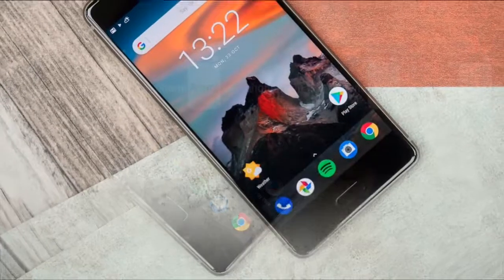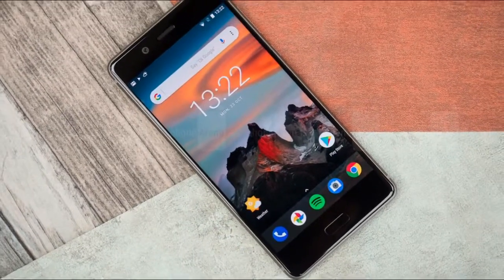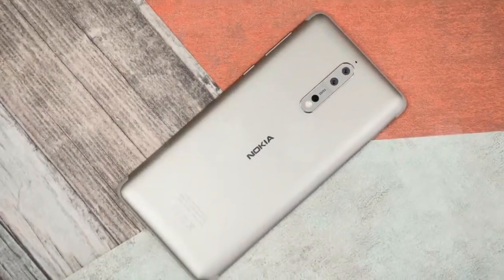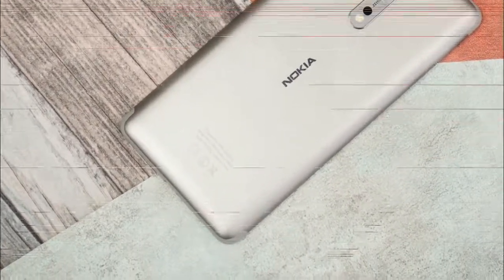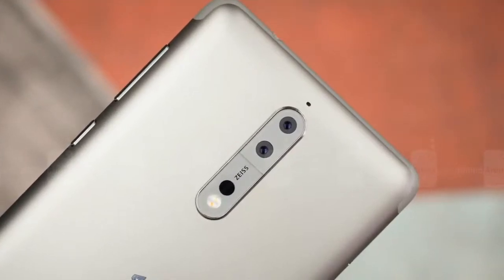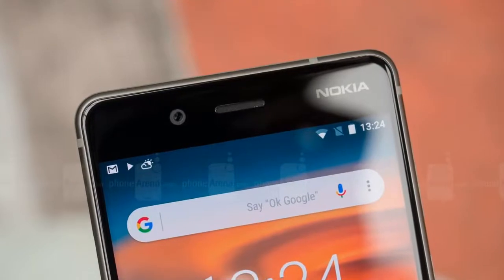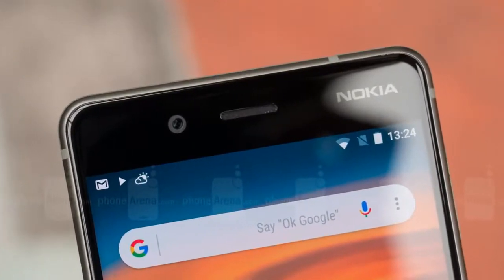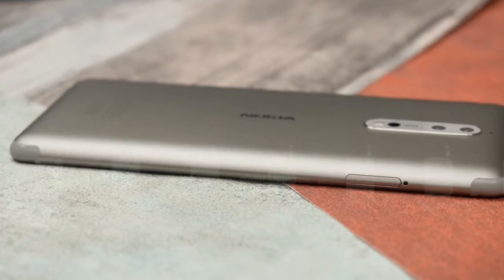Nokia 8 and Nokia 3 get new update with security improvements | AndroidPhone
Android Phone | Nokia 8 and Nokia 3 get new update with security improvements